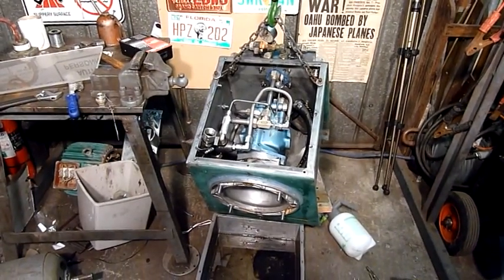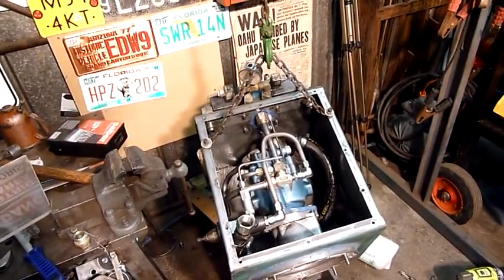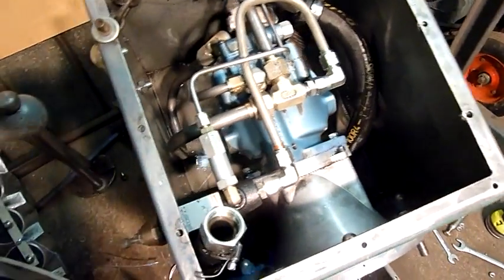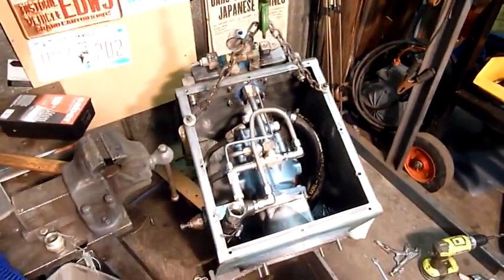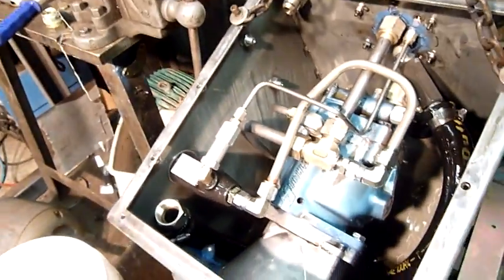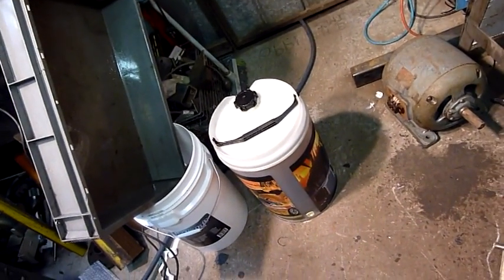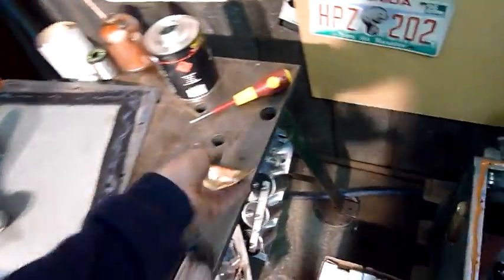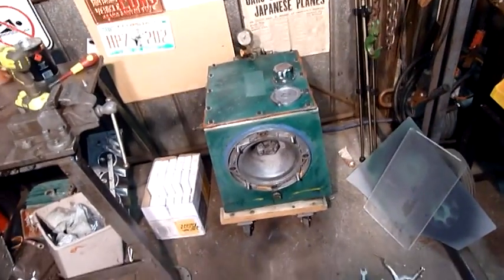Hydraulic Power Unit Conversion pt 4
Almost there, just need the new drive pins and bushes.
I also have the steel and front wheels for the base too.